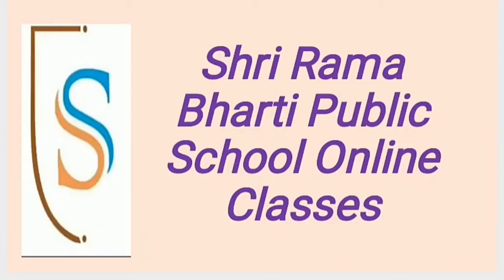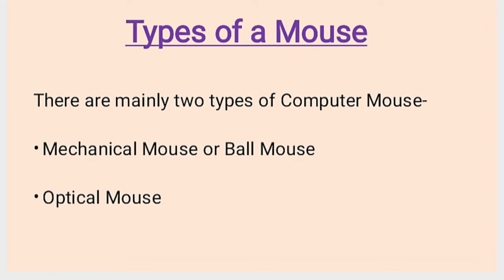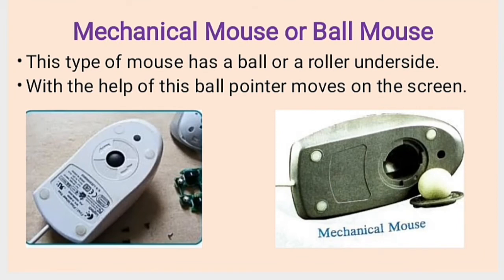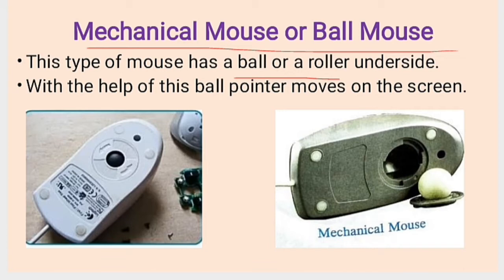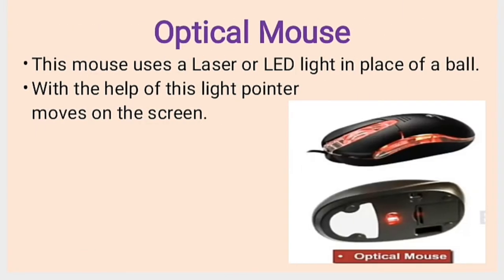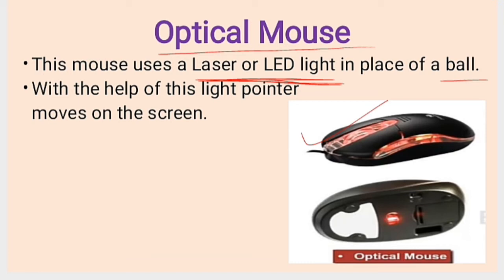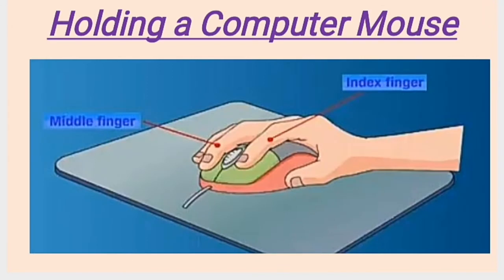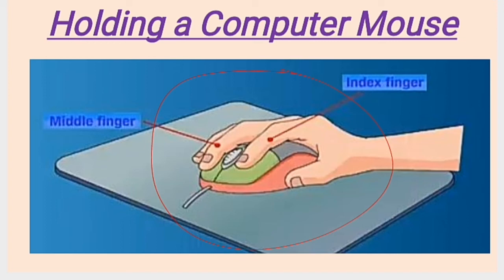2nd - Computers - 26.09.2020 - (Part -3) Chapter -5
Types of Mouse